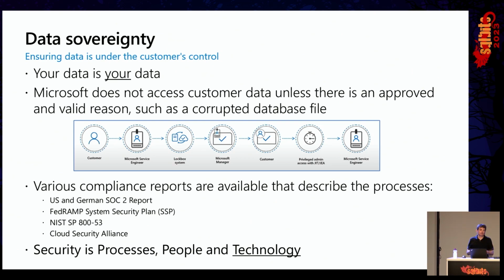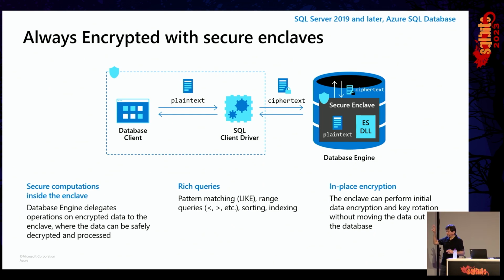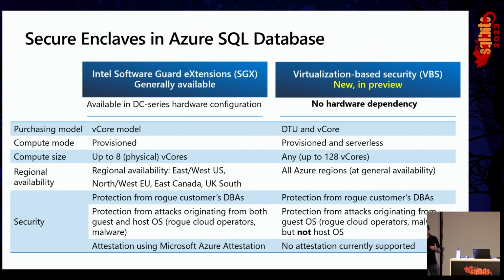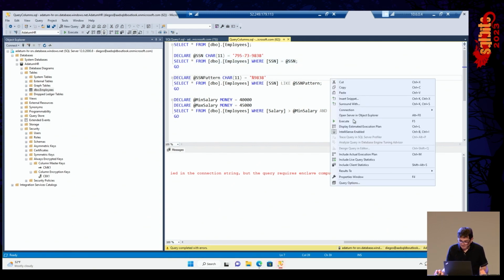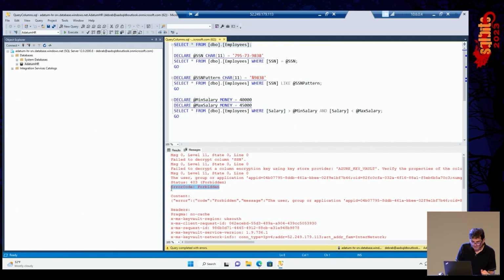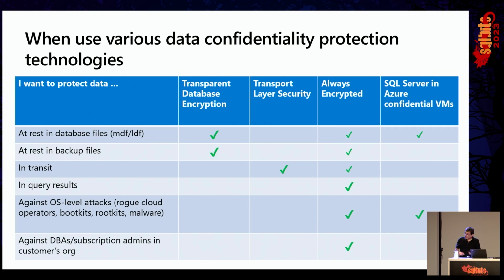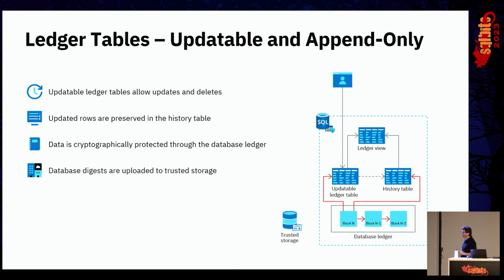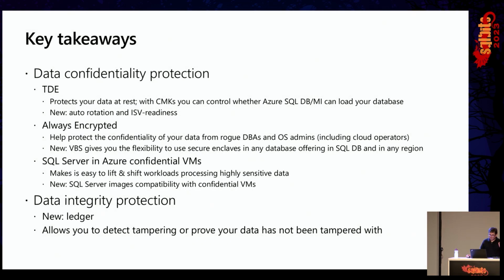Protecting the confidentiality and integrity of your high value data with Azure SQL and SQL Server 2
Join this technical overview session to learn about the latest innovations in data protection technologies in Azure SQL and SQL Server 2022 that are based on years of investment and experience in helping our customers move mission critical workloads to the Microsoft cloud. We will discuss the recent enhancements to Always Encrypted, encryption at rest with Transparent Data Encryption, ledger, and how Azure SQL customers can take advantage of Azure confidential computing offerings to protect their data end-to-end.